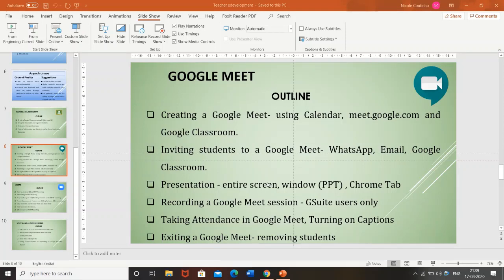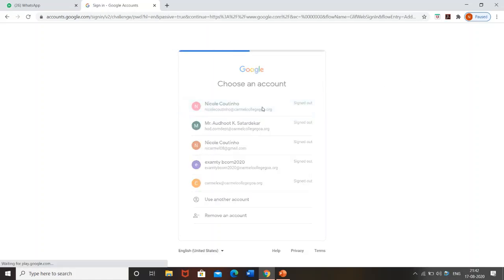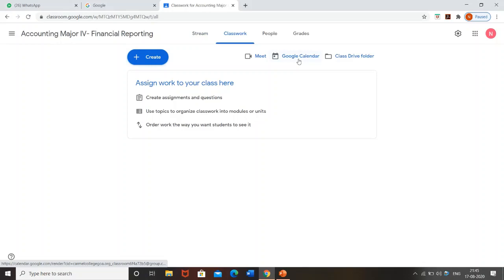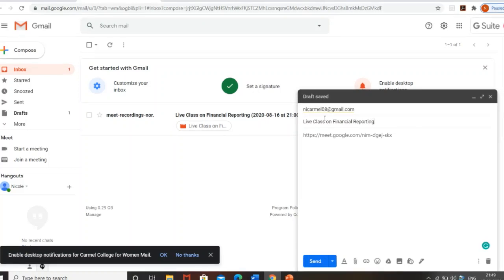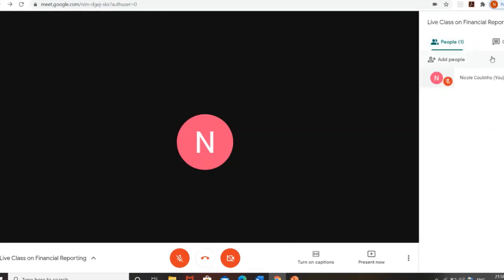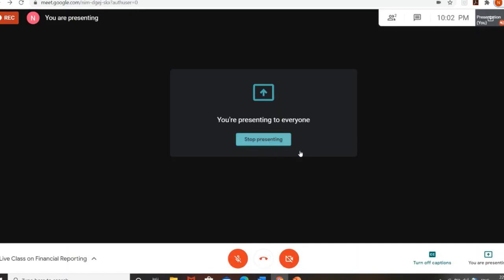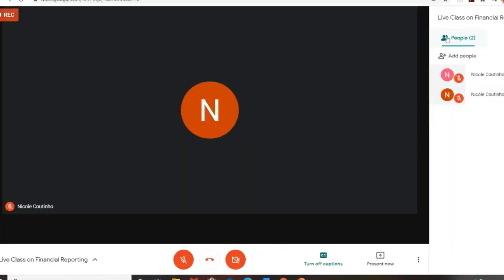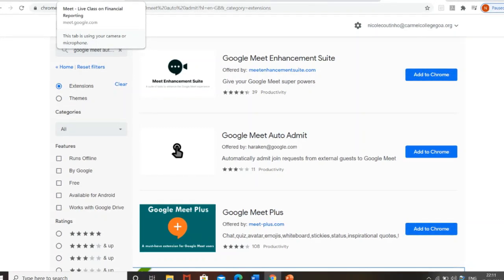Google Meet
This video describes the basics of using Google Meet as a synchronous mode of teaching-learning.